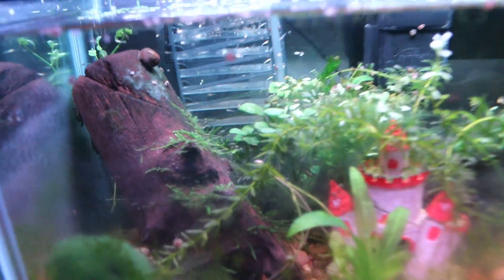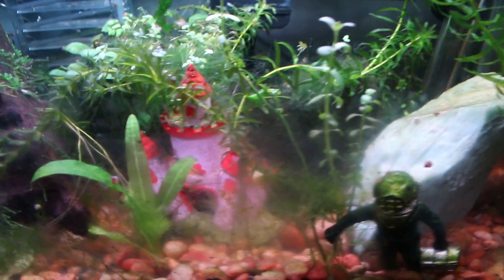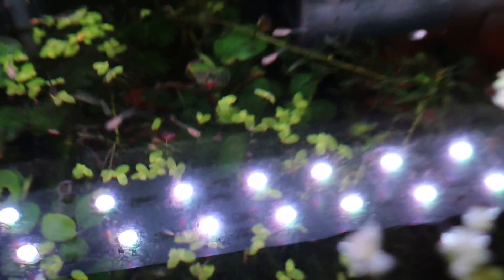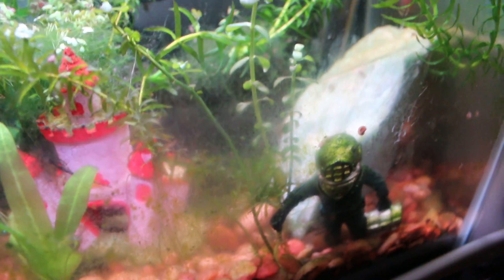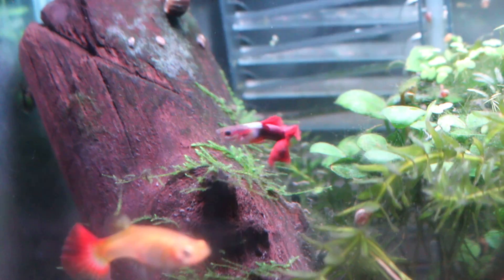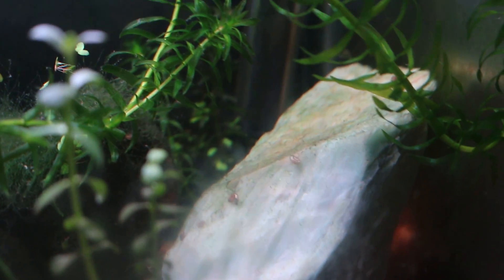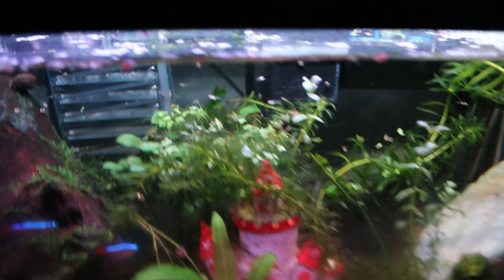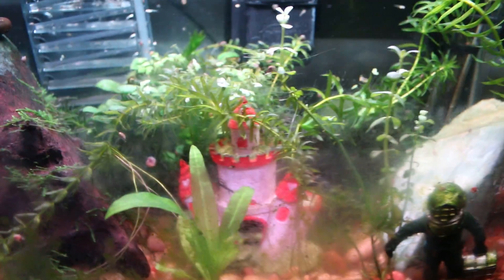10 Gallon Underwater Kingdom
I try to up the ante on these aquariums, tell me what you think.